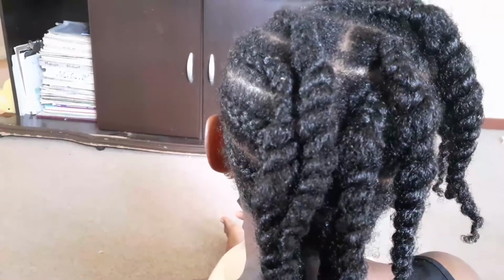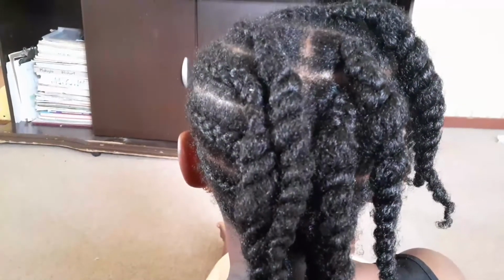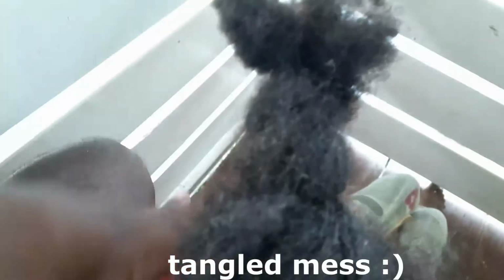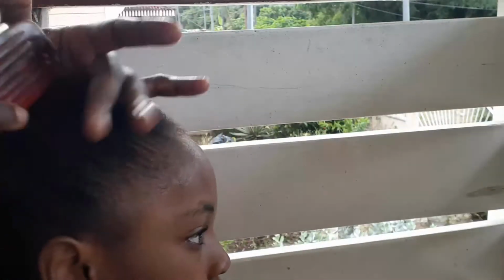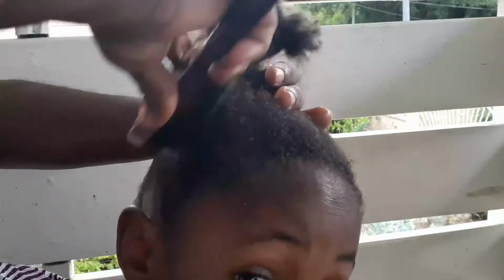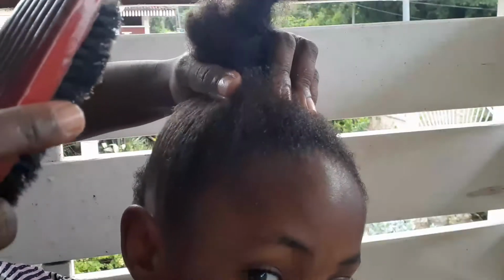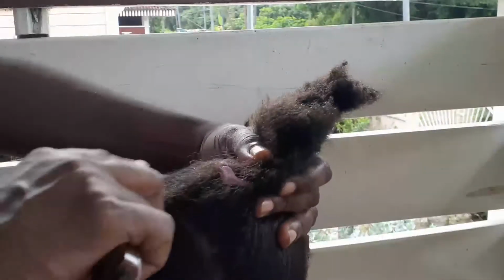How We Remoisturise and Refresh The Girls' Hair | An Army Of Wisharts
Our hair got out of control this week. We follow these simple steps to remoisturise and refresh our hair.

Hair Tools :

-  soft bristle hair brush
- aloevera water
 - any oil based moisturiser of your choice (sealant)

Psalm 84:11
For the LORD God is a sun and shield; The LORD gives grace and glory; No good thing does He withhold from those who walk uprightly. ... For the LORD God is a ...

We are :
Ronald
Deblin
Ronaldo
Ronantha
Makayla
Gabriella
Samuel
Mesede